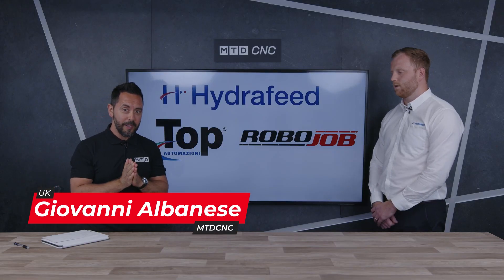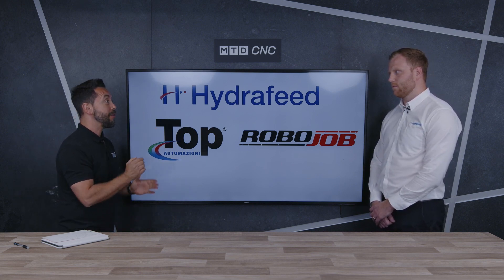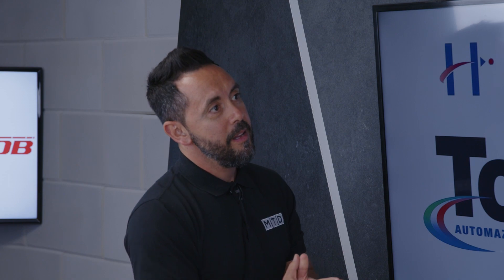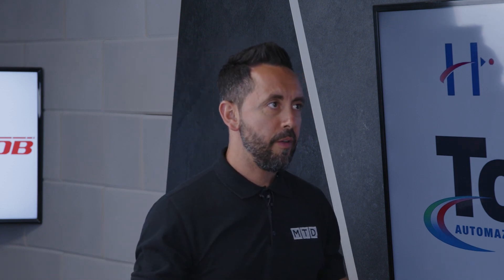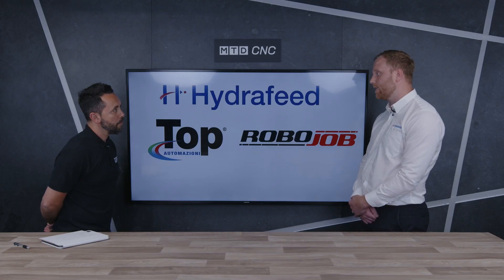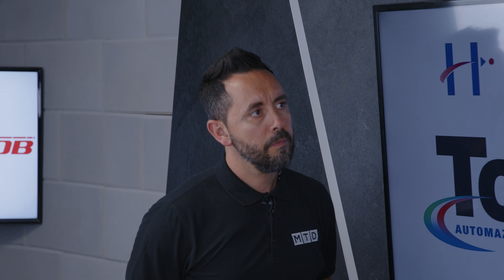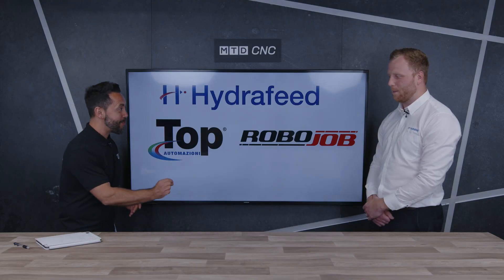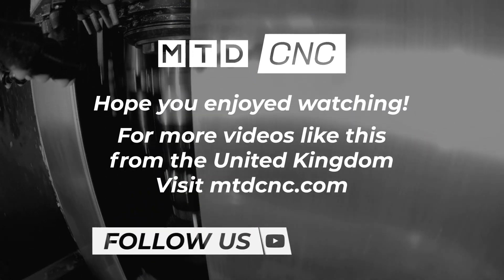Mastering Machining Automation with Hydrafeed | Technical Corner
If you're dipping your toes into machining automation, this video is for you!

Join MTDCNC as we sit down with Harry Atkins, Automation Sales Engineer from Hydrafeed.

In this Technical Corner episode Gio finds out about Hydrafeed's automated solutions for lathes, milling machines, and sliding-head machines.

One of the leading suppliers in the UK, and manufactured in Milton Keynes, Hydrafeed has some top-tier offerings; from their diverse range of bar-feeders designed for optimal productivity to the game-changing RoboJob range that boasts easy programming, We delve into the future of automation.

Plus, don’t miss out on an exclusive first take of their brand-new Rotary-Pro parts accumulator.

Reach out to Hydrafeed for an in-depth exploration of their expansive product range.

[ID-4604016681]